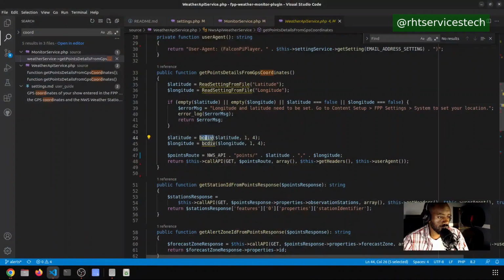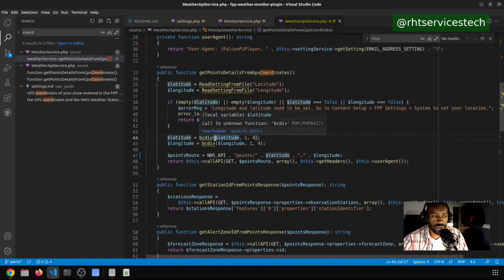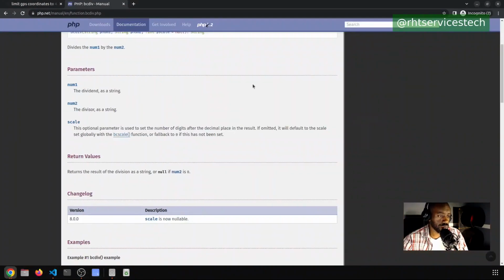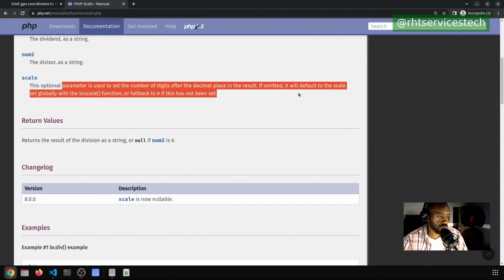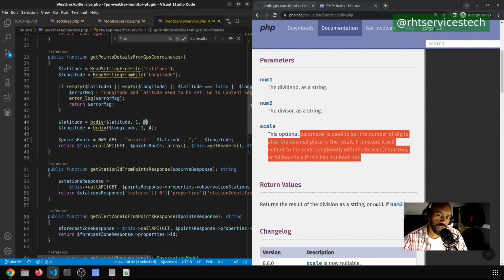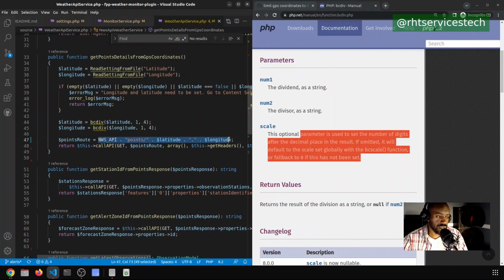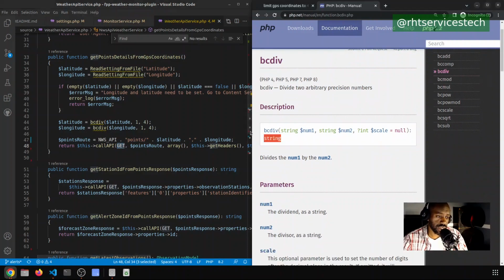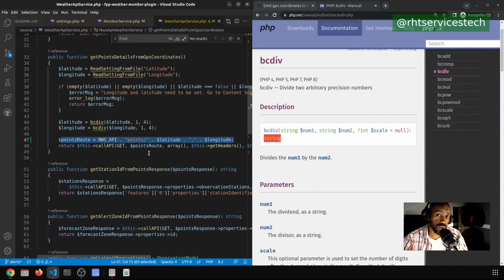How to Use bcdiv in PHP, LImiting The Digits After Decimal Place